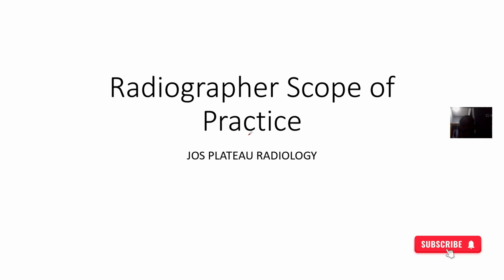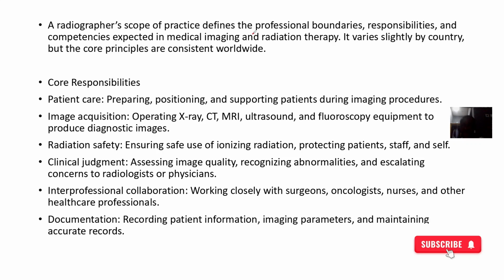Radiographer Scope of Practice; professional boundaries, responsibilities, and competencies expected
The scope of practice for radiographers defines the professional boundaries, responsibilities, and competencies expected of radiographers in clinical imaging and radiation therapy. It ensures safe, effective, and ethical delivery of diagnostic and therapeutic services.

🎯 Core Areas of Radiographer Scope of Practice
Patient Care & Safety

Assess patients before imaging.

Ensure radiation protection for patients, staff, and the public.

Provide clear communication and reassurance during procedures.

Image Acquisition

Perform diagnostic imaging (X-ray, CT, MRI, ultrasound in some regions).

Optimize technical parameters to achieve diagnostic-quality images.

Apply positioning techniques tailored to patient needs.

Radiation Safety & Quality Assurance

Adhere to ALARA (As Low As Reasonably Achievable) principles.

Maintain and check equipment for safe operation.

Monitor radiation doses and ensure compliance with regulations.

Clinical Judgement & Professional Boundaries

Radiographers do not prescribe or request imaging independently (except in advanced practice roles where permitted).

They must act on valid requests from licensed medical practitioners.

Escalate findings appropriately without making independent diagnoses.

Specialized Procedures

Assist in interventional radiology, fluoroscopy, and theatre imaging.

Administer contrast media safely (where regulations allow).

Support oncology services (radiotherapy planning and delivery).

Professional Development

Engage in continuous education and training.

Stay updated with evolving imaging technologies and safety standards